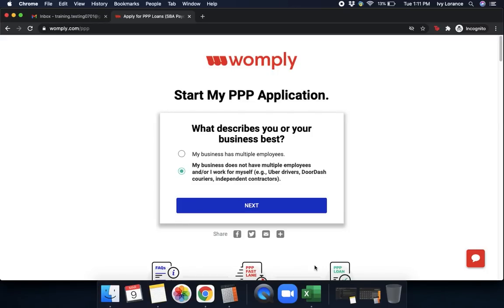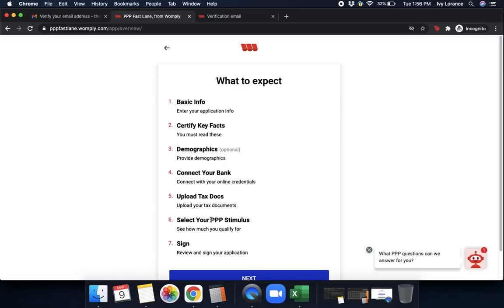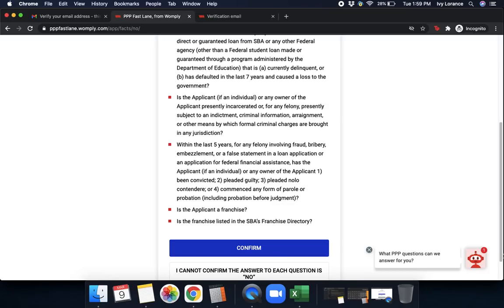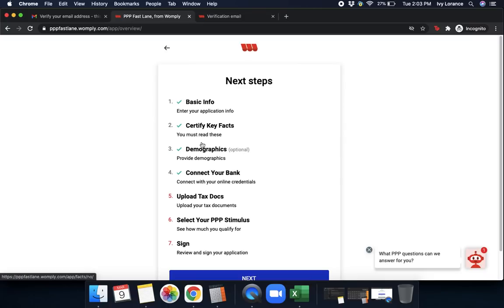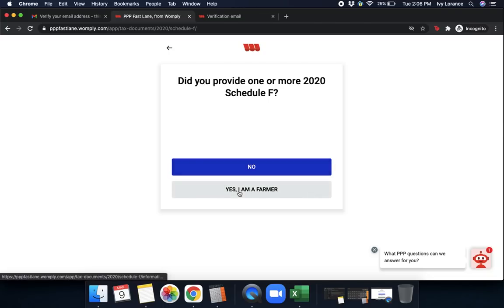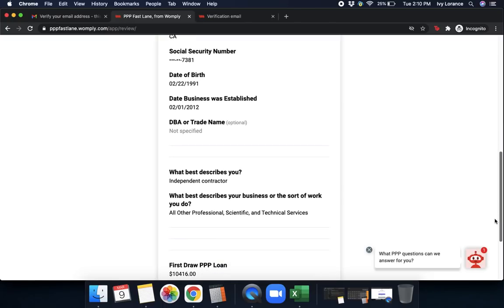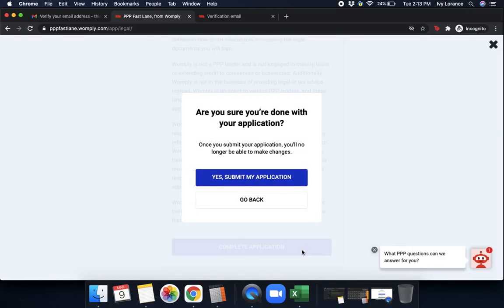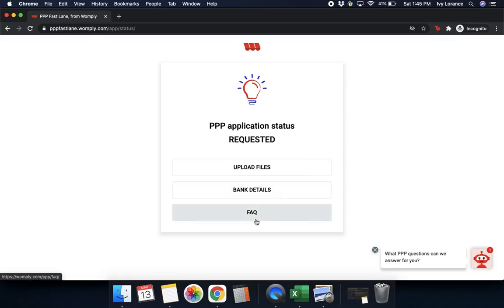Womply PPP Fast Lane Walkthrough - Bank Connect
This video walks you through the entire PPP Fast Lane process from start to finish that has been updated to reflect the most recent changes made by the SBA